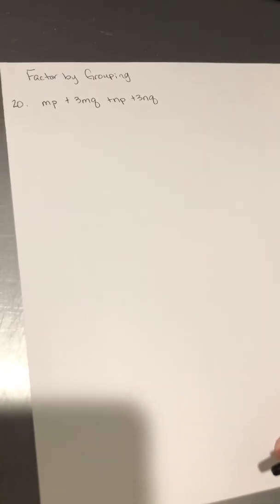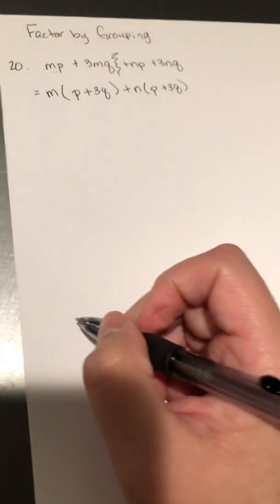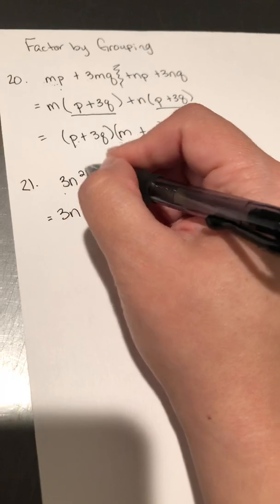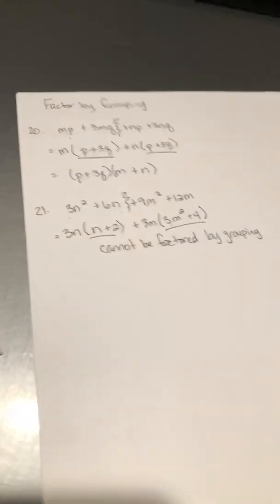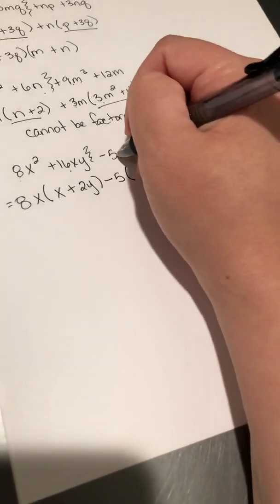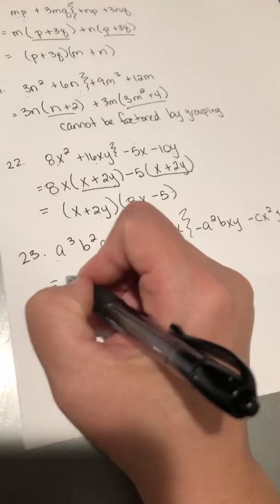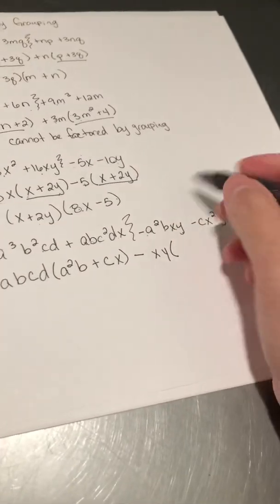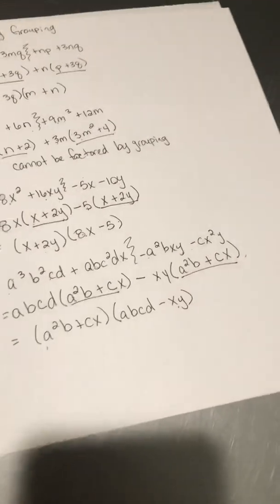Factoring by Grouping